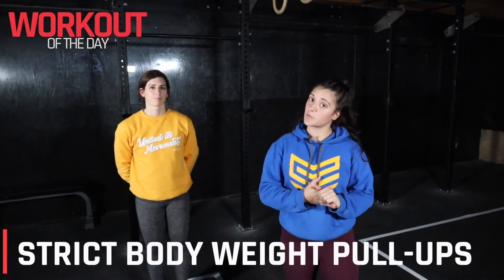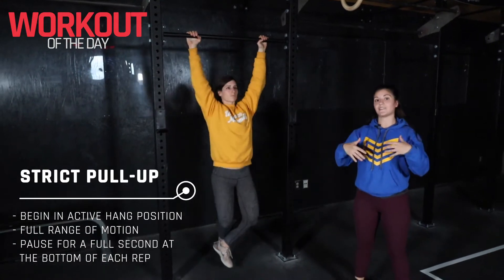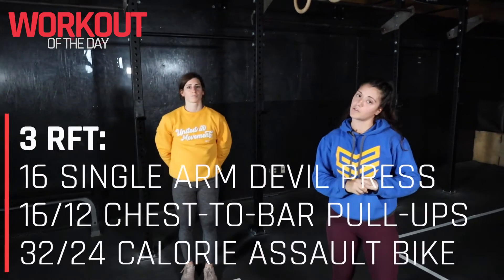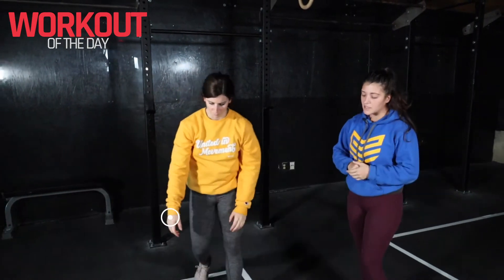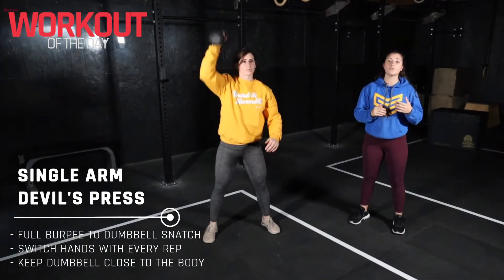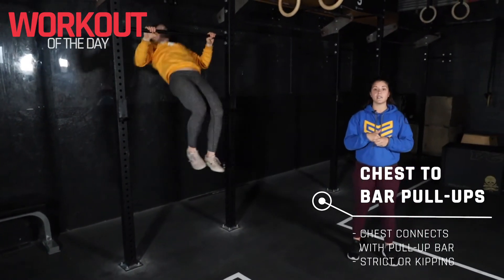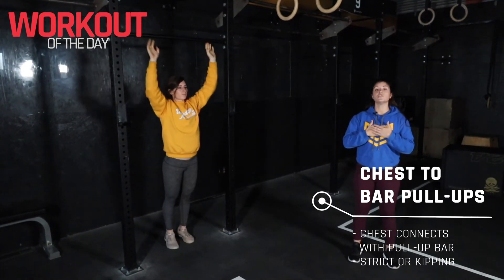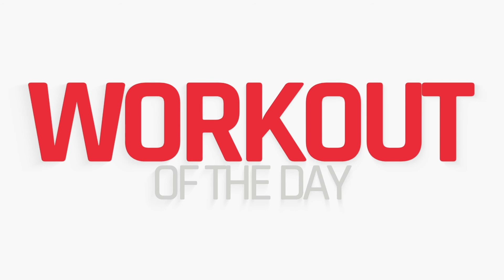ElementWOD 20201116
Strength: Strict Pull-Up

Workout:
3 Rounds For Time:
16 Single Arm Devil Press
16/12 Chest-to-Bar Pull-Ups
32/24 Calorie Assault Bike
TIMECAP: 12:00

Suggested Weights:
Dumbbell - Men 50lb / Women 35lb

Scaling & Substitutions:
Calorie Bike - Calorie Row - 400m Run